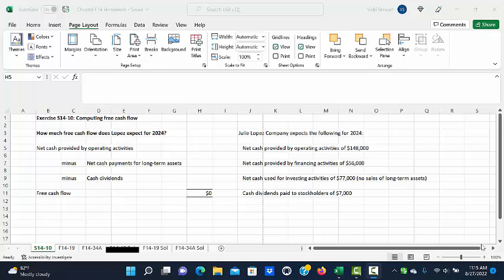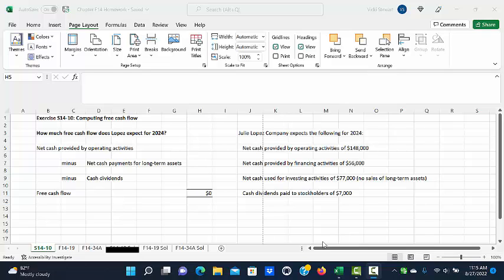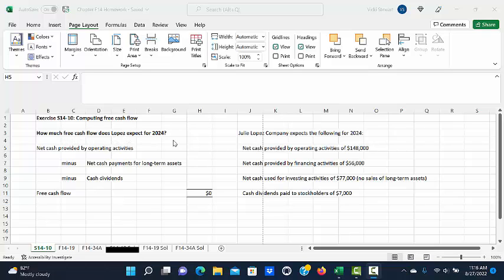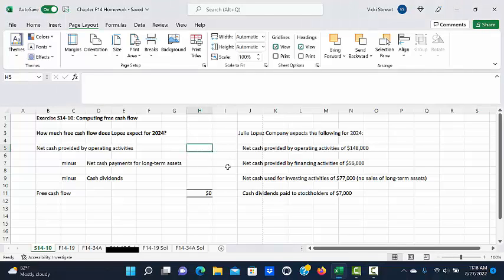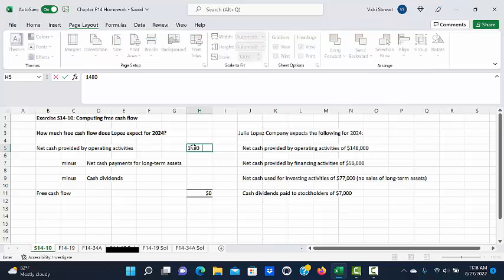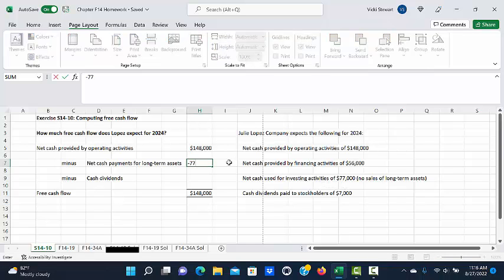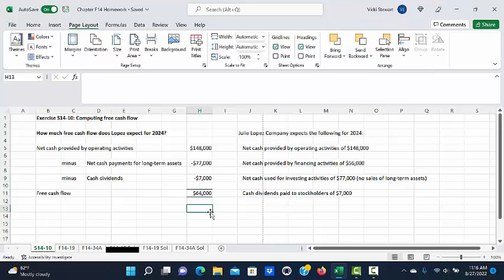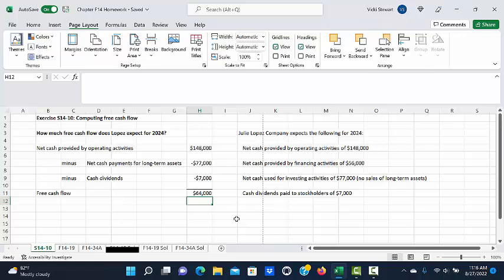Exercise S14 10